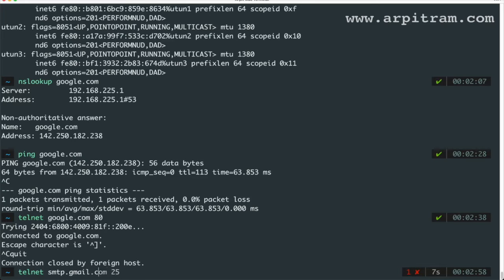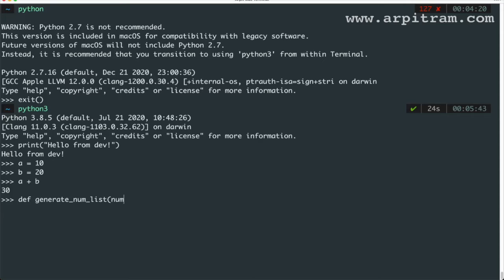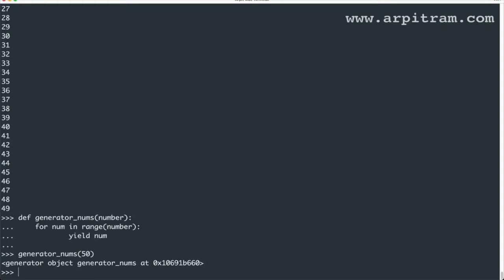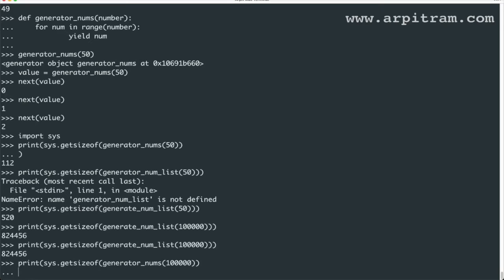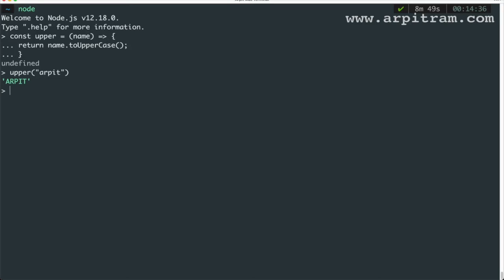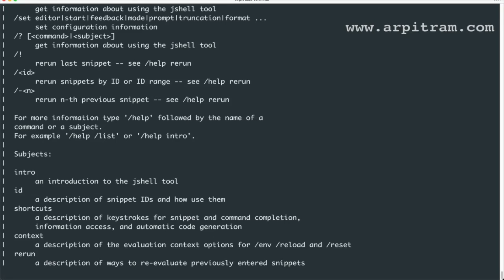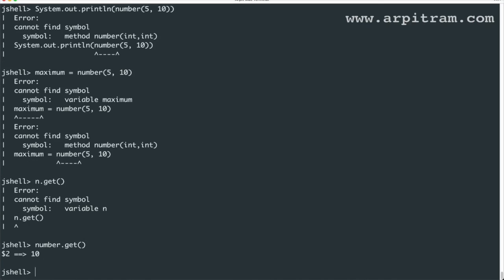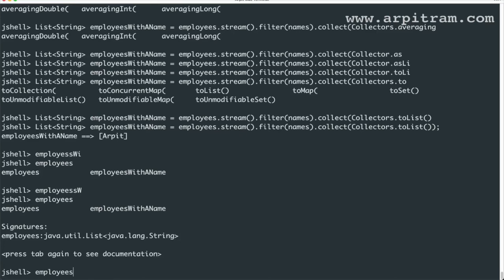Importance of CLI commands & REPL console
Hello Friends, In this video we will see the importance of CLI based commands & REPL console or language shell. These commands are pretty useful for troubleshooting purposes as well. REPL is useful for trying out language features or to get an idea about the language.